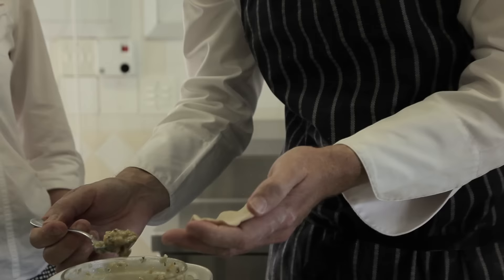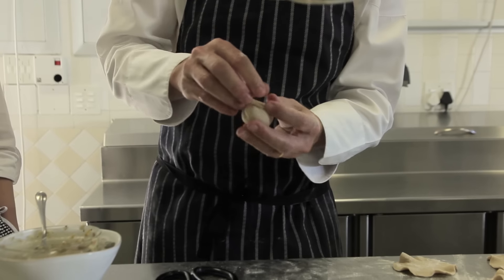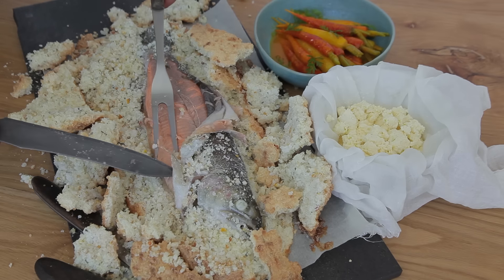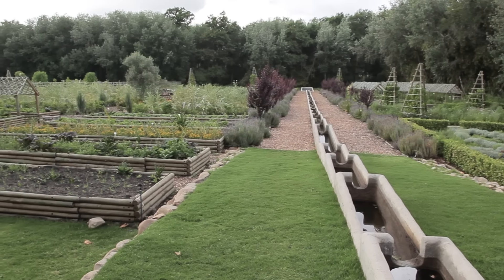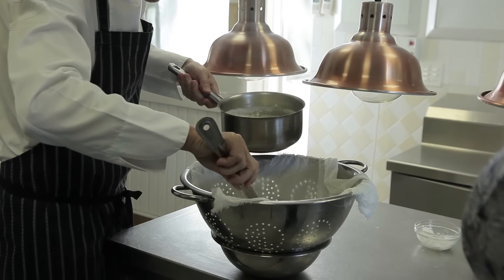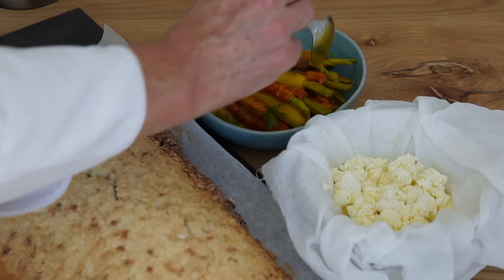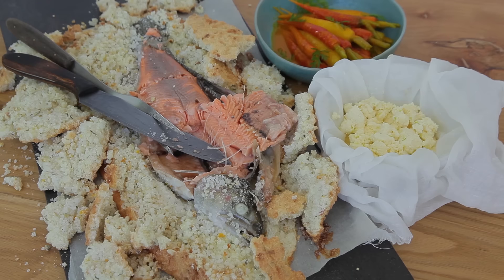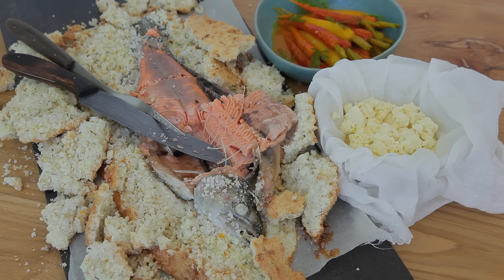Chef Christiaan's Amazing Culinary Creations - Boschendal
This week The Capture Guru experiences a taste to behold by Executive Chef Christiaan Campbell at The Werf Restaurant at Boschendal!

The Werf Restaurant is fast establishing itself as a foodie hotspot in the Cape Winelands. Situated in the beautifully revamped original cellar of the Manor House, the focus at The Werf Restaurant is on presenting contemporary farm to table dining using the best of available local, seasonal and ethically-sourced ingredients. Keep an eye out for the December issue of Natural Medicine Magazine for the launch of Naturally Christiaan, where he will be sharing mouthwatering recipes every month.